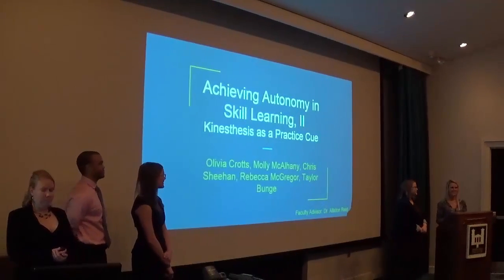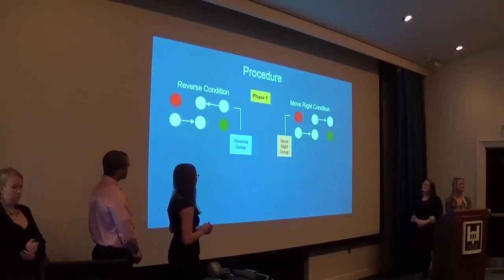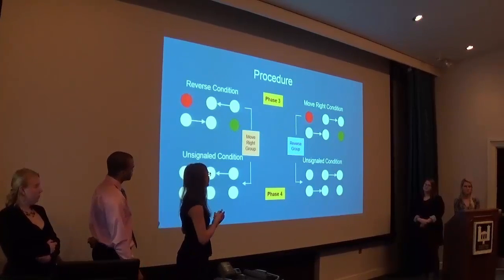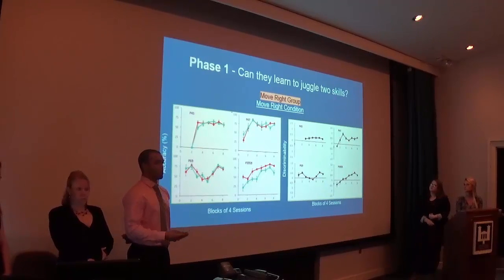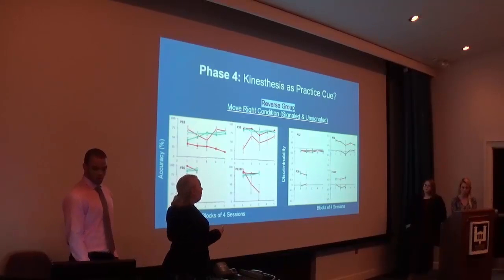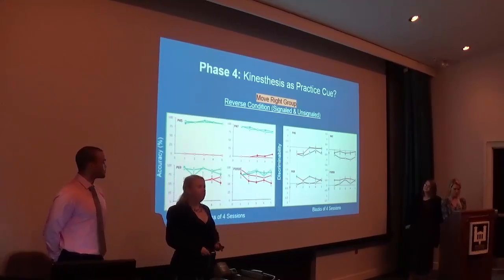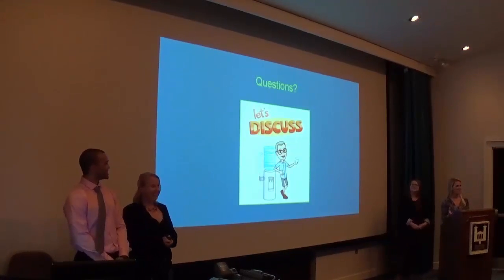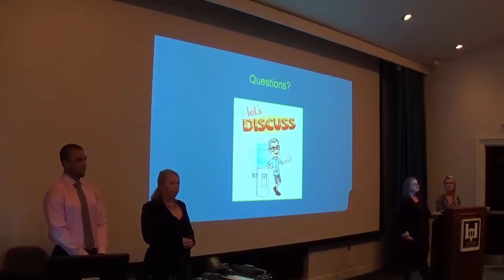Achieving Autonomy in Skill Learning, Part II Kinesthesis as a Practice Cue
Student research presentations from Fall 2016 at Wofford College.